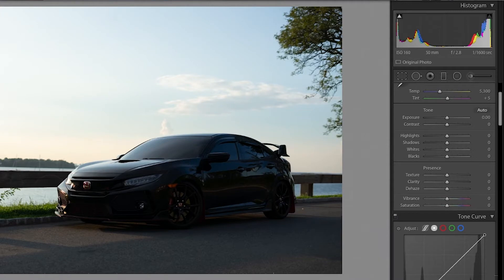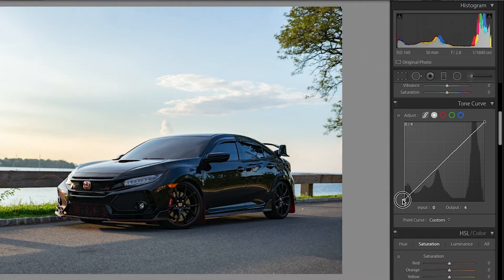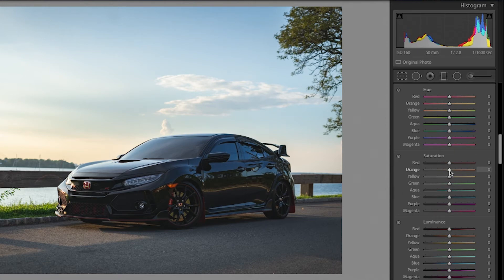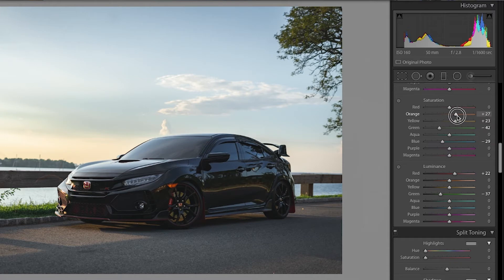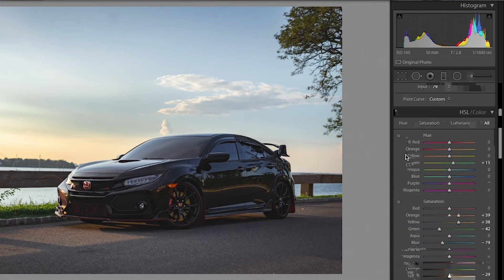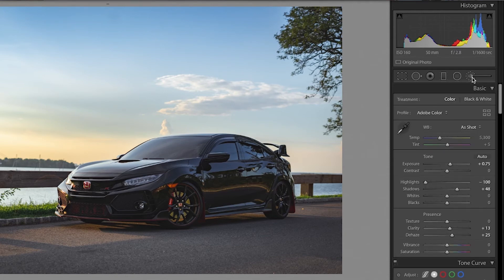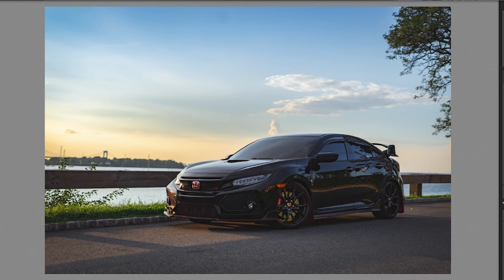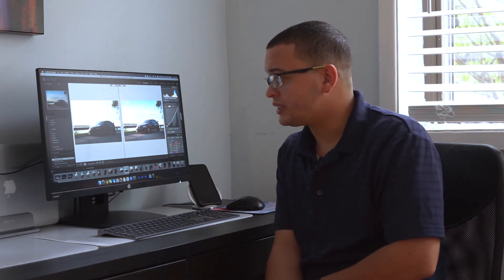How To Edit Car Photos in Lightroom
Showing step by step of how to edit a Black Honda typeR at sunset